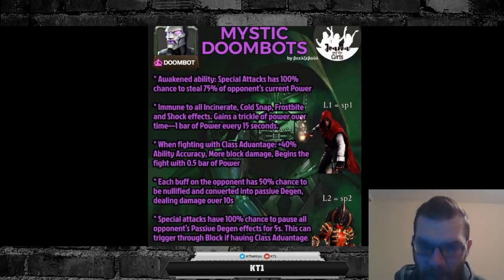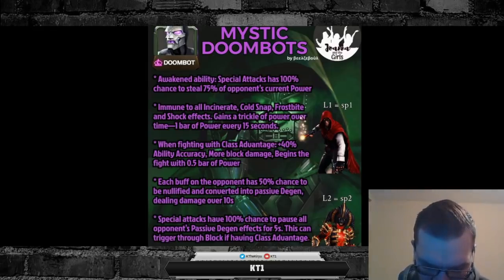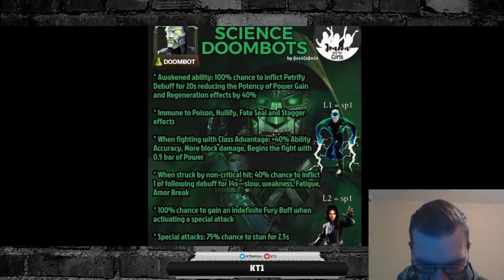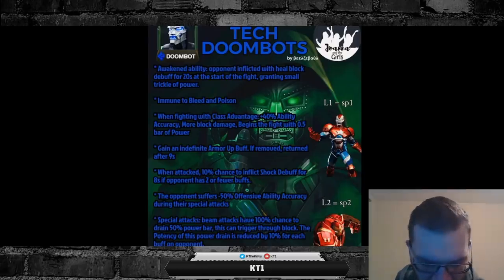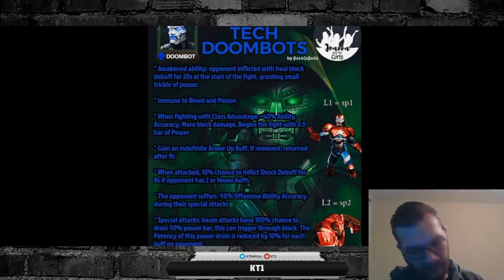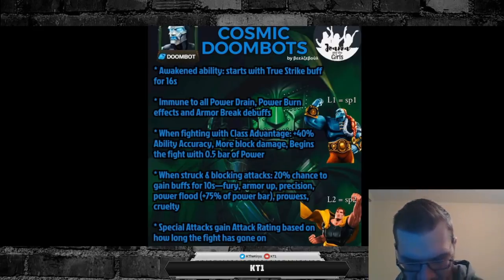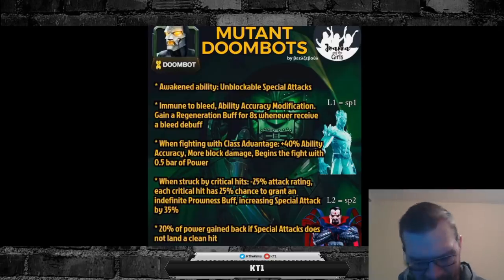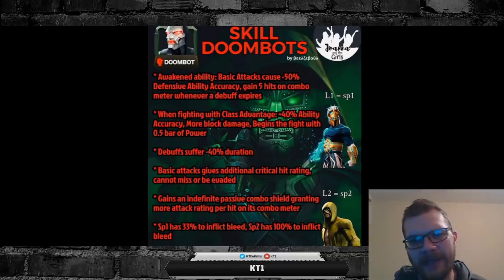All 6 Class Doombot Abilities Have Been Revealed! - Be Prepared To Avoid Surprises In AQ!